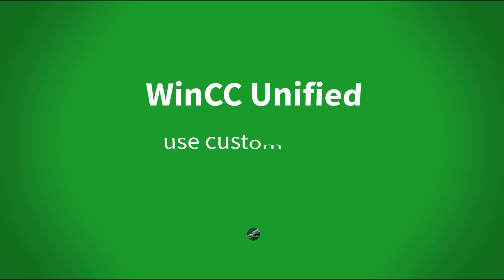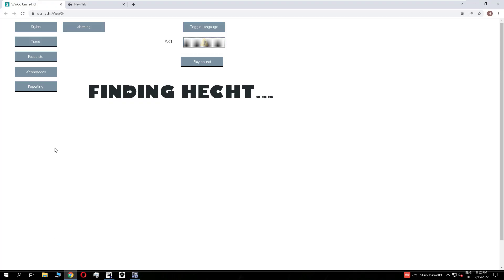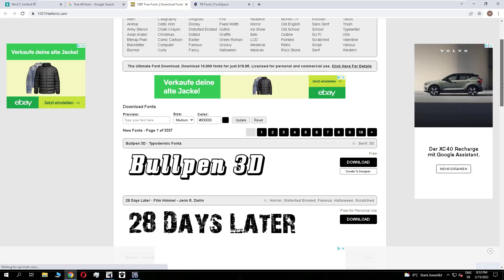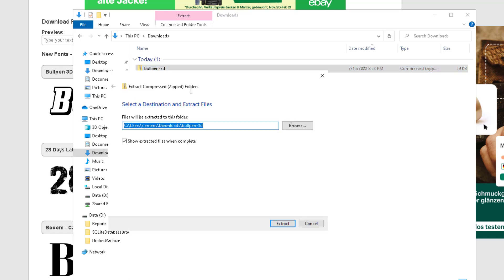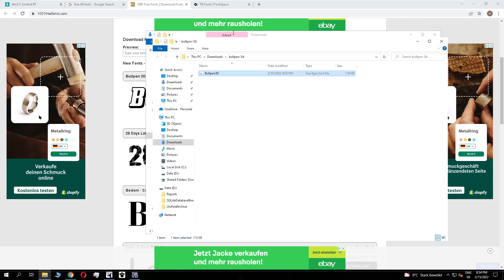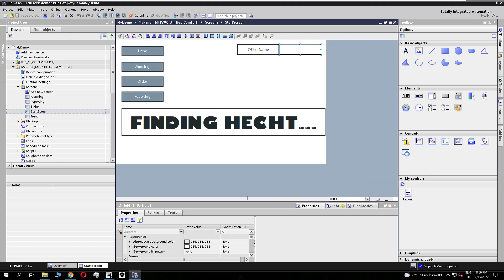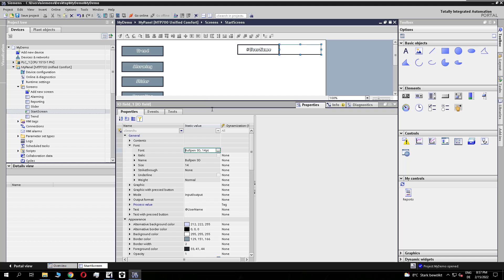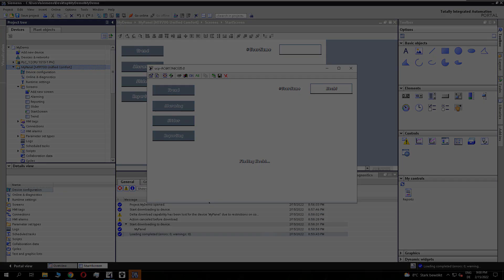WinCC Unified: how to use a custom font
In this Video I show you, how you can use custom fonts (TrueType fonts) in your Unified device. Like a 3D font

00:00 Intro
00:12 Custom fonts
01:10 Install a Custom font